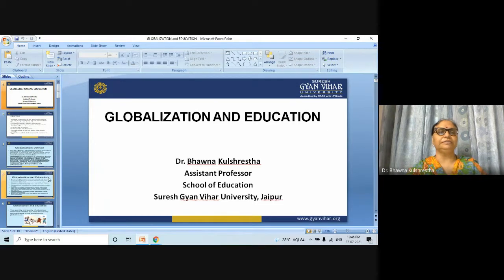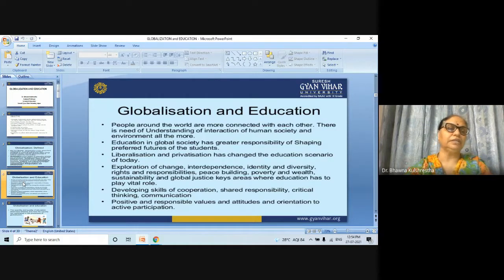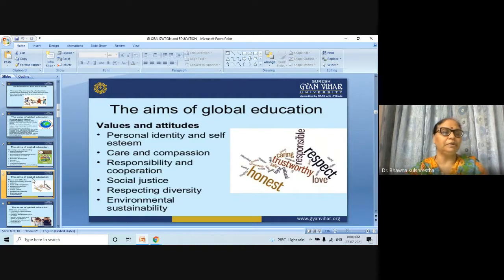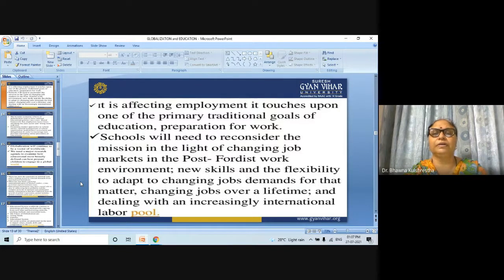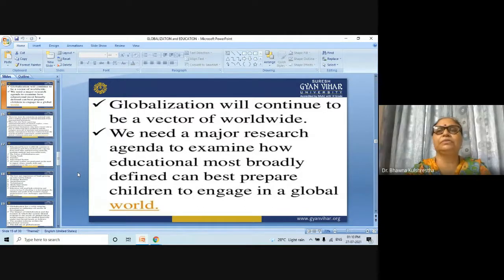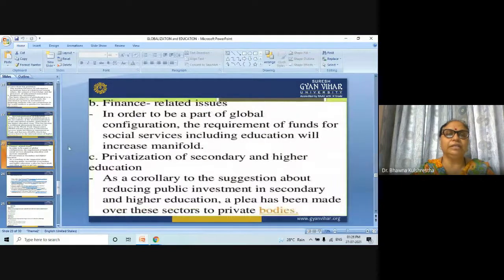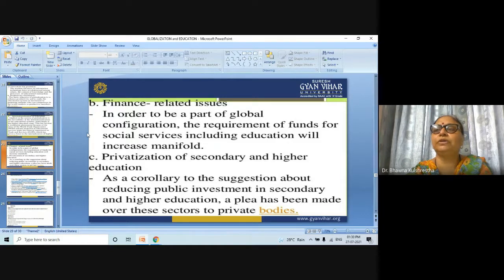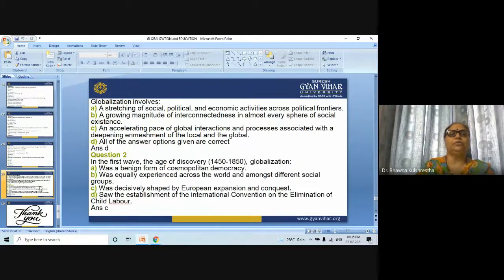GLOBALIZATION AND EDUCATION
Globalisation is the system of interaction among the countries of the world in order to develop the global economy. Globalisation refers to the integration of economics and societies all over the world. Globalization involves technological, economic, political and cultural exchanges made possible largely by advances in communication, transportation and infrastructure.